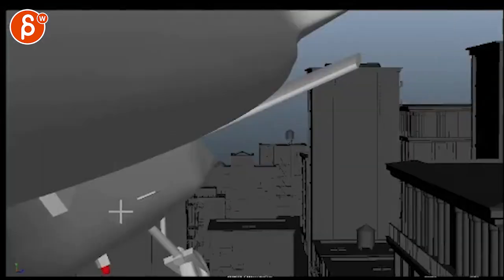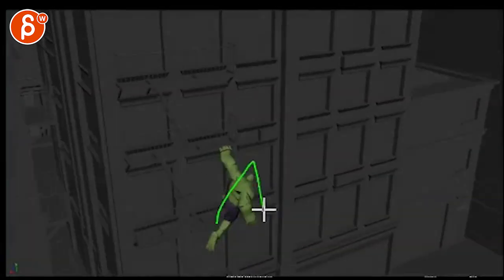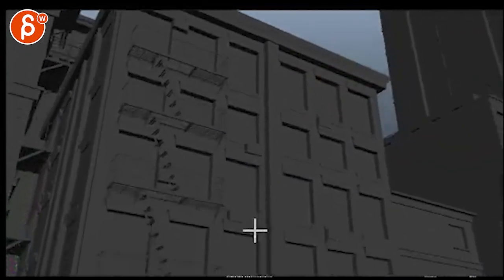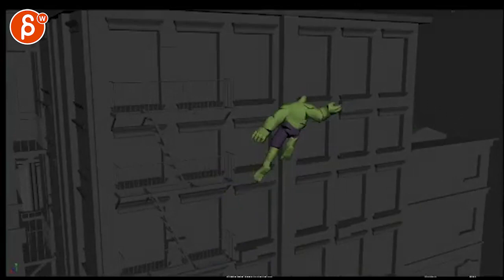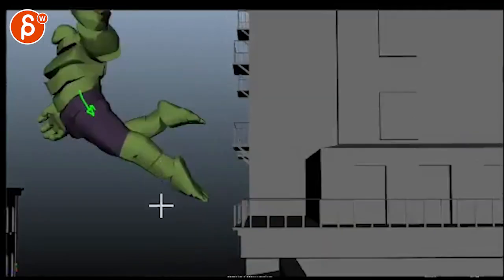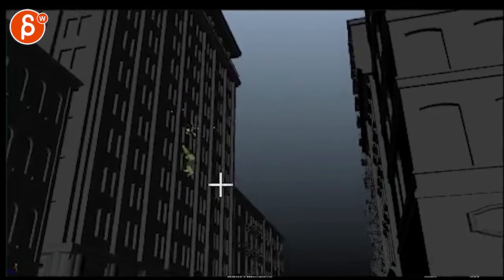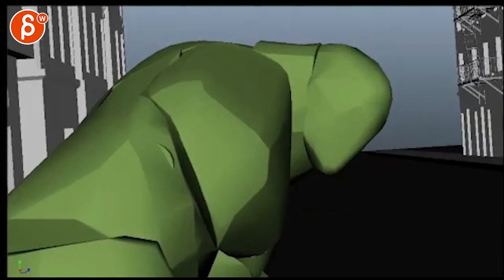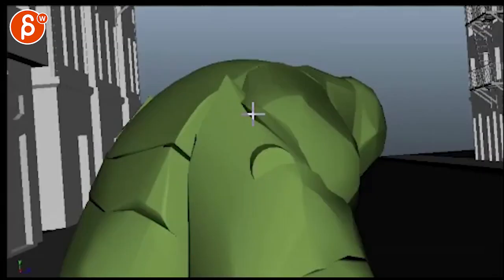Animation Workshop Anonymous #8 (2016)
(animation topics covered here: body mechanics, creature animation, weight, animated sequence)